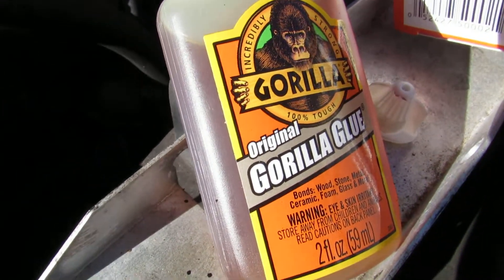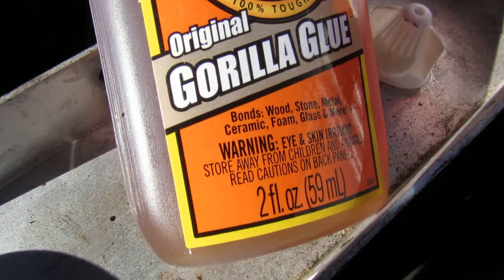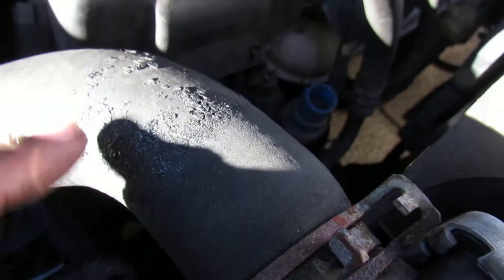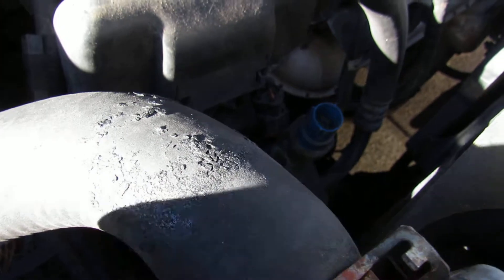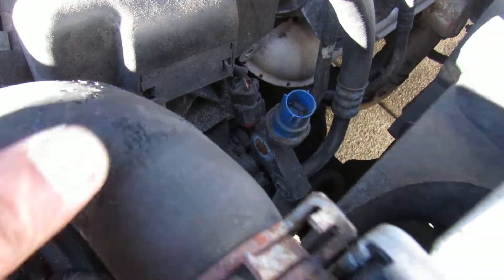Emergency Fix of Coolant Tubes of Car with Gorilla Glue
Emergency Fix of Coolant Tubes of Car

Try it at your own risk